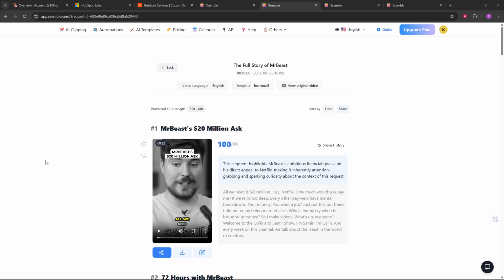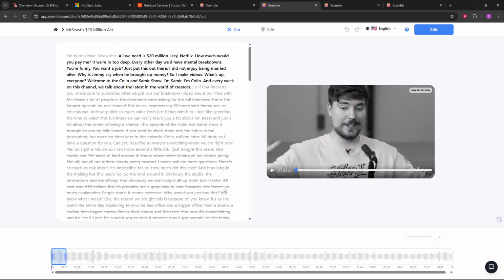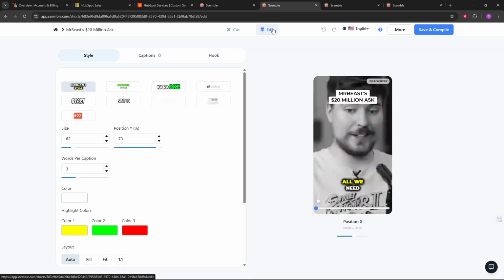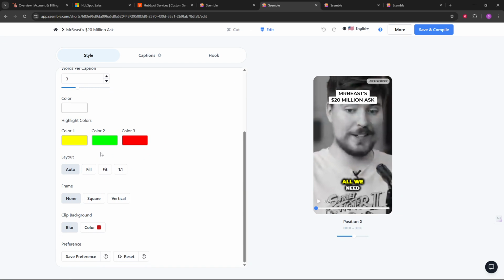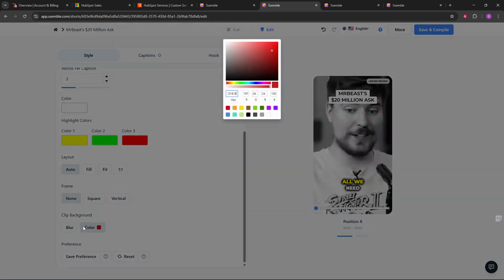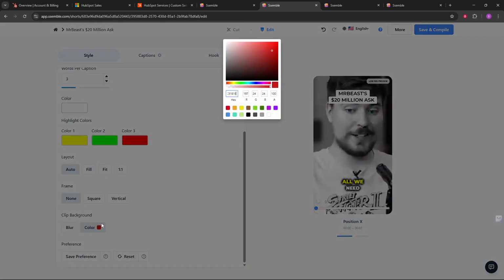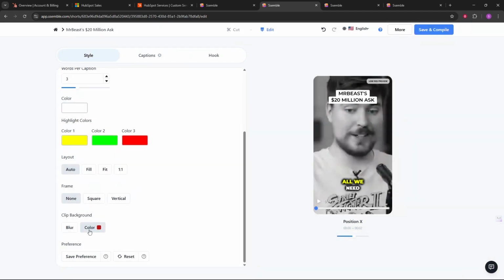Remove Background In Ssemble [Easy Hack]